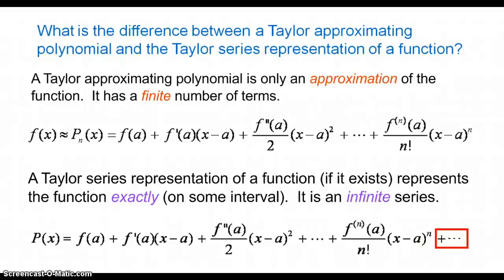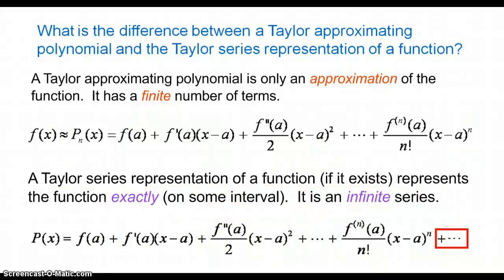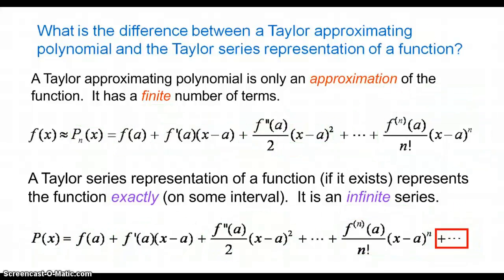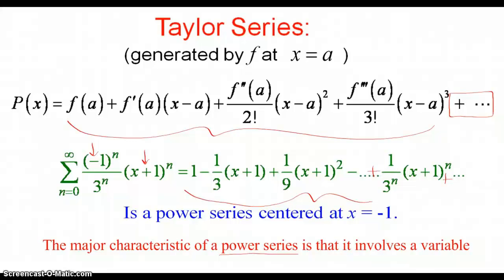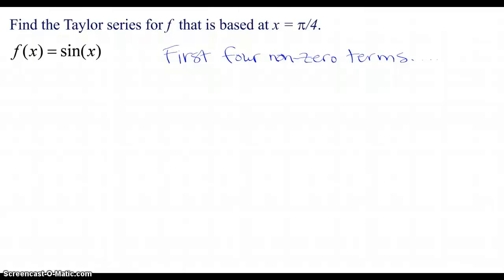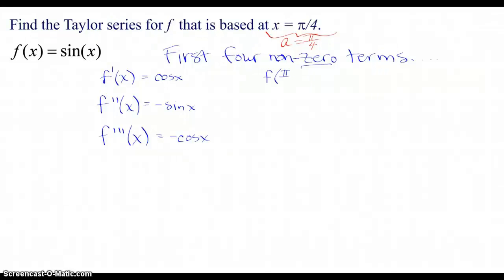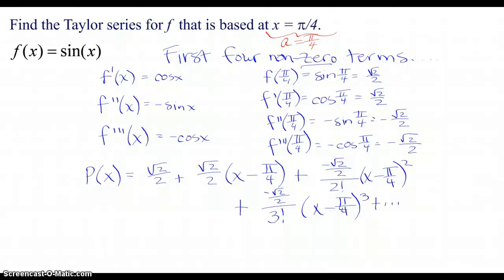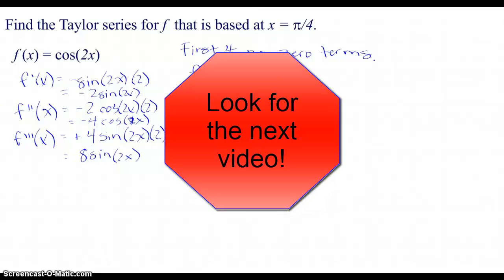Taylor & Maclaurin Power Series & Sums 1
We return to our Taylor and Maclaurin work from earlier and tie that work into our other series work.